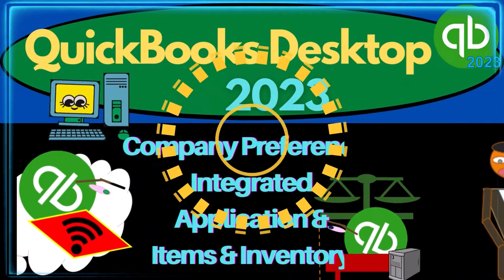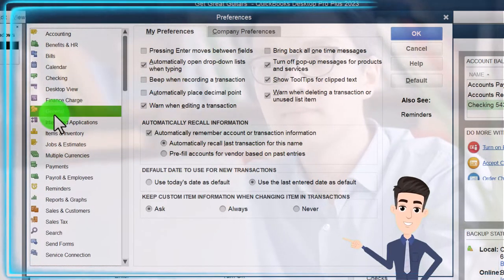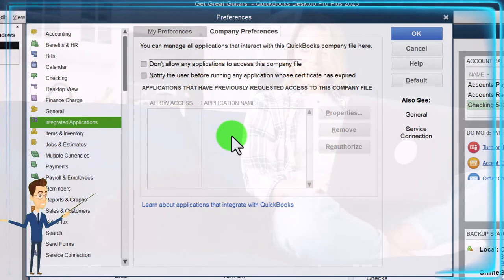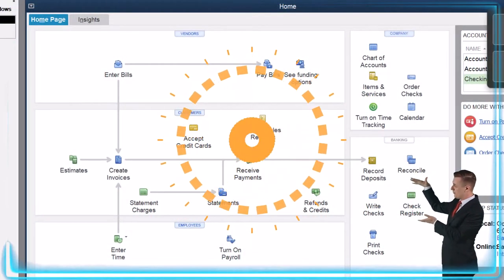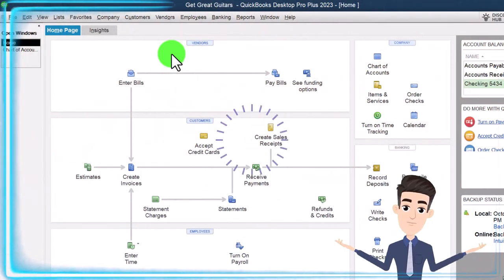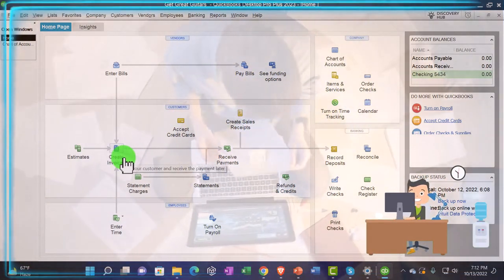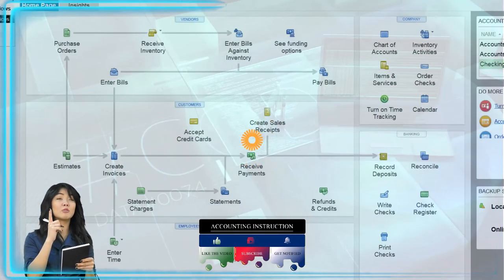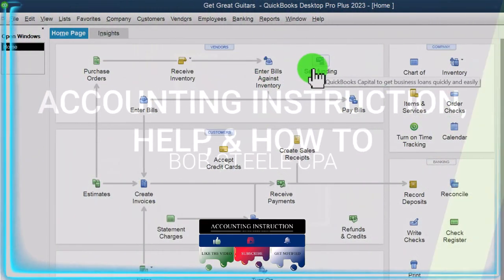Company Preferences Integrated Application & Items & Inventory 6140 QuickBooks Desktop 2023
Company Preferences Integrated Application & Items & Inventory